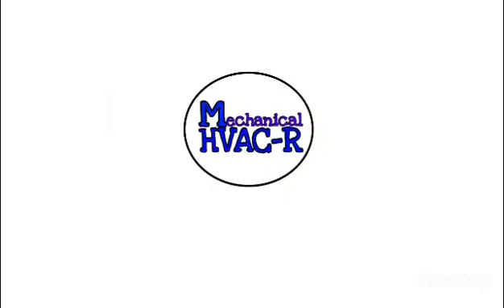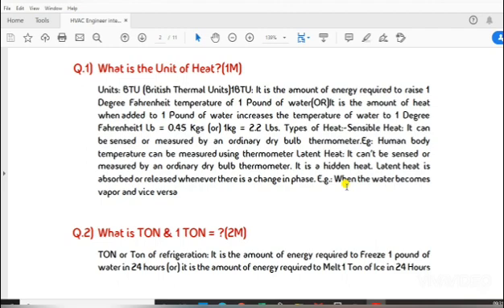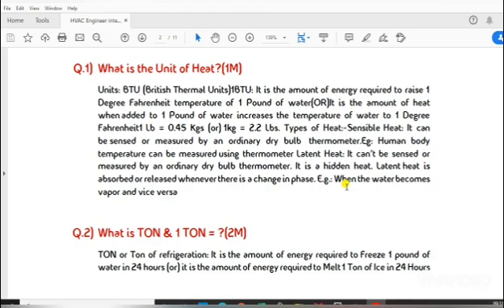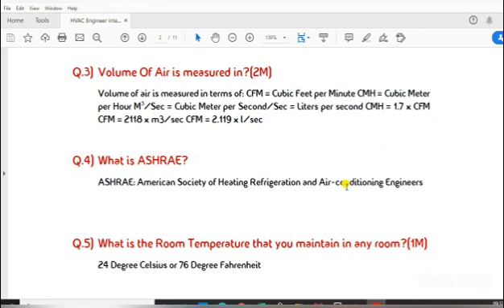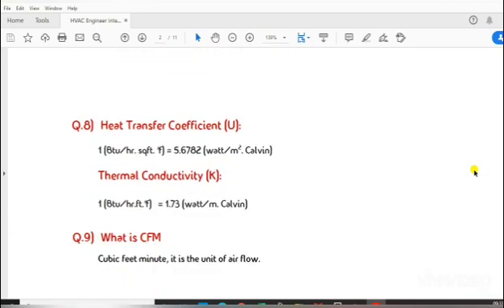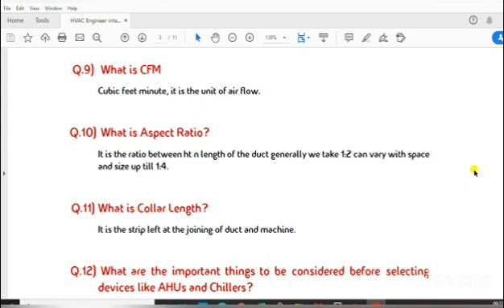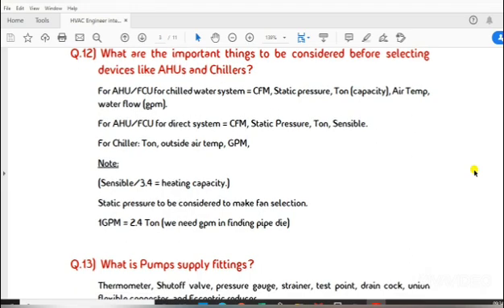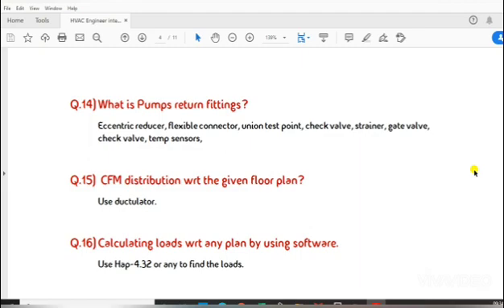HVAC ENGINEER BASIC INTERVIEW QUESTIONS | PART-1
HI EVERYONE
HERE IS THE PART-1 OF HVAC ENGINEER BASIC INTERVIEW QUESTIONS.
THIS IS VERYMUCH USEFUL FOR FRESHERS